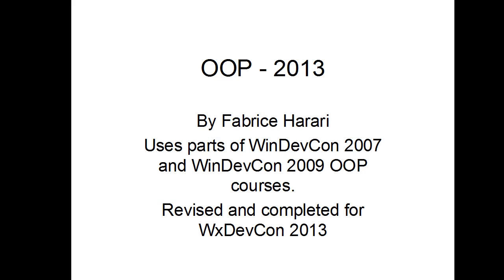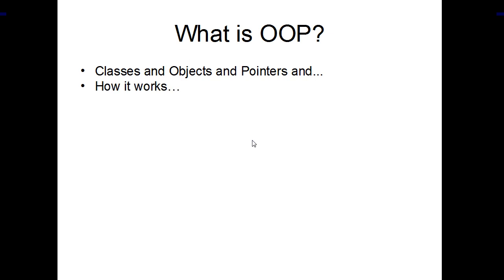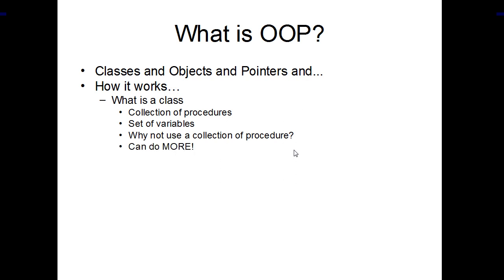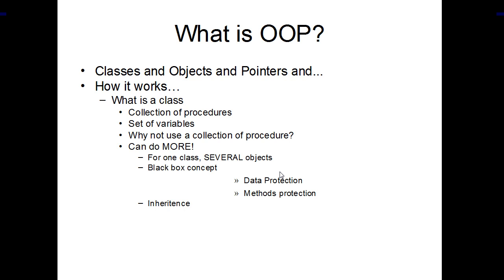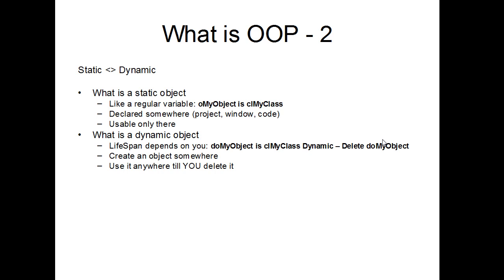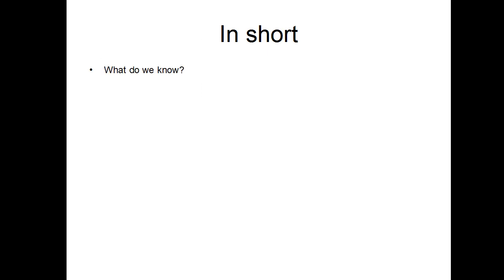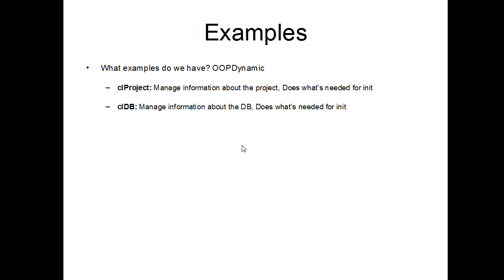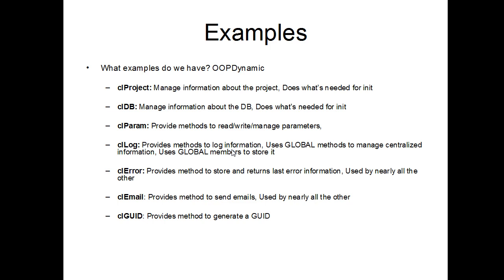OOP part 1/6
Object oriented programming has a tendency to frighten... This course is trying to change the way you are looking at OOP. Through both some theory and lots of practical examples, we'll see in details how you can start incorporating OOP in your development without any pain starting with the most basic use.

From there, we'll see how using some more advanced techniques will allow you to open the door to some very powerful coding.

One important point to consider is that we'll do that through the study of a set of PRACTICAL classes, set that I use all the time in my own WinDev projects, and NOT as is traditional through some strange concept of circle/square/triangle or car/motorbike/truck. Everything that you'll study here will have DIRECT, PRACTICAL use in your everyday coding.

(2007, 2009, revised 2013)